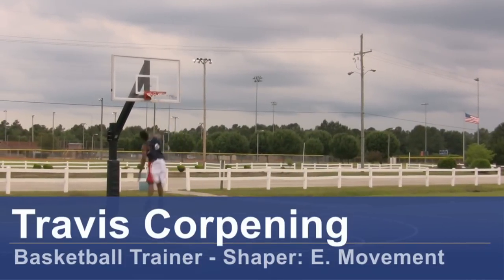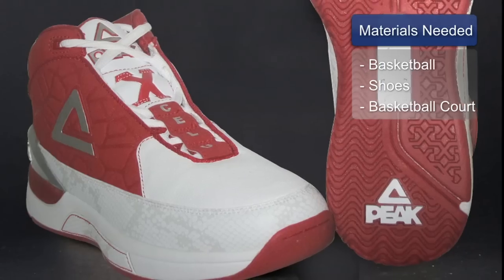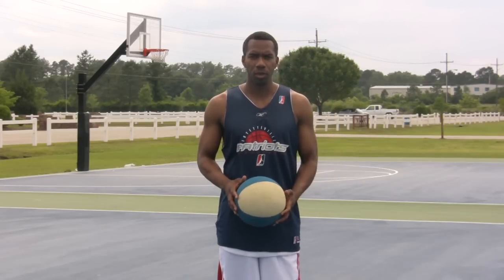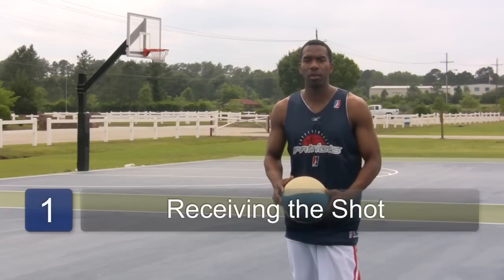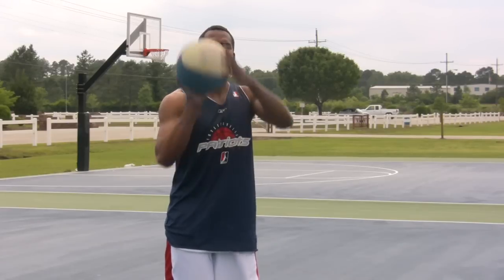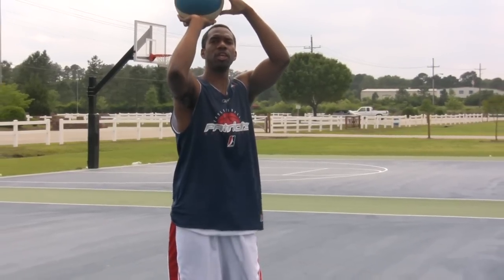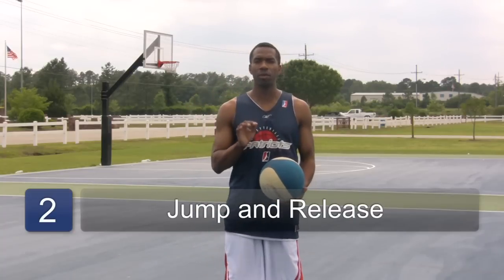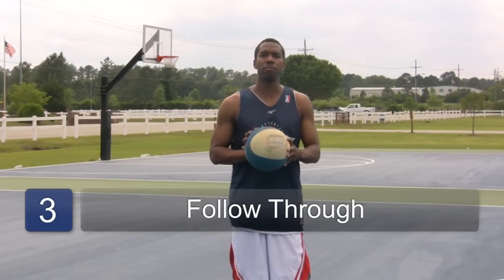Basketball : Basketball Shooting Technique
When shooting a jump shot in basketball, it's important to release the shot at the apex of the jump. Protect a basketball shot from being blocked with help from a basketball trainer in this free video on basketball shooting techniques.

Expert: Travis Corpening
Bio: Travis Corpening is a basketball trainer with Cape Fear Community College, and founder of Shaper: E. Movement.

Series Description: Properly shooting a basketball involves resting the ball on the fingertips, as opposed to the palm of the hand. Learn about control, fluidity and proper alignment in shooting with help from a basketball trainer in this free video series on basketball shooting techniques.